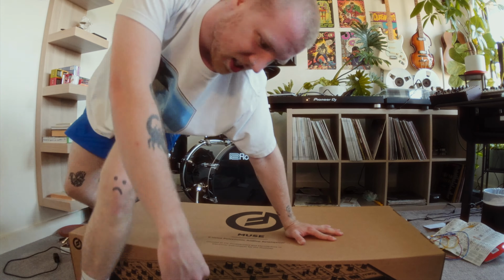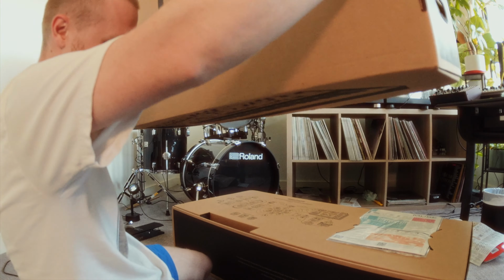Moog Muse Unboxing & Creating A Dreamy Lofi Beat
Unbox the Moog Muse with me and relax as I create a soothing lo-fi beat. I’m excited to see how this synth will fit into my setup on a daily basis! If you enjoy content like this, let me know and I’ll keep making more.

This video is not sponsored, but you can support by using any of the amazon links below and/or picking up some merch/vinyl from my shop.

Gear
Ableton Push
Moog Labyrinth

Chapters:
00:00 Unboxing
02:36 Playing Around
04:14 Writing A Track